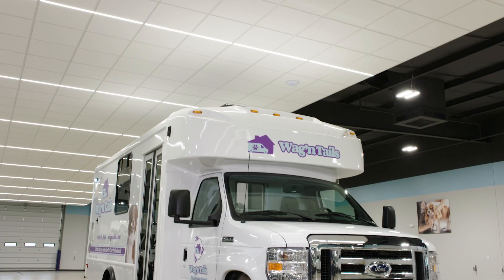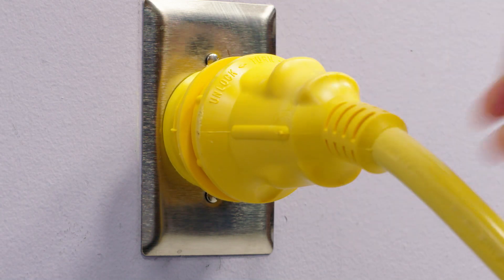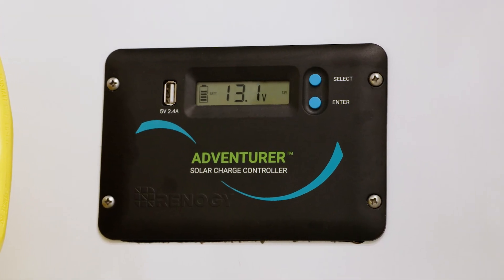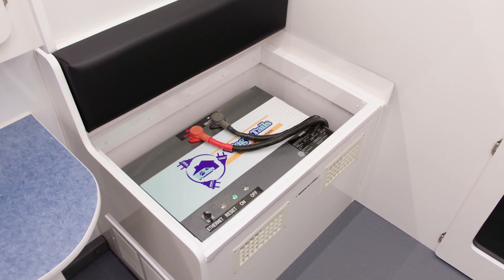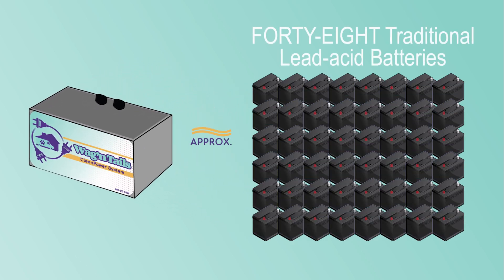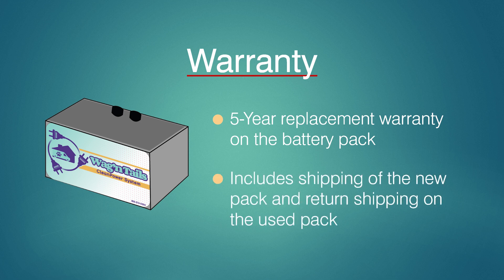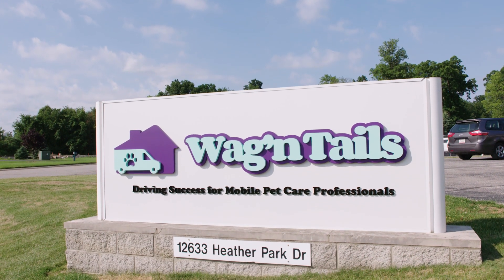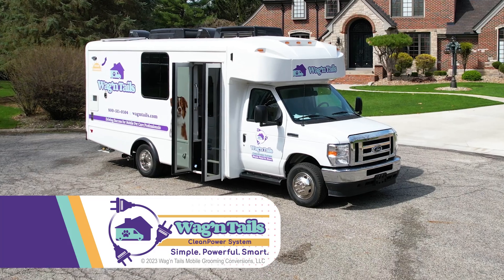Get Clean Power for Mobile Vet Clinics with the CleanPower System™ from Wag'n Tails!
No generator, low maintenance, energy-efficient, and powerful! The Wag’n Tails CleanPower System™ makes life easier, reduces overhead costs, and improves productivity without disruptions. The System provides a large 800-amp-hour lithium battery pack with a built-in battery management system, remote monitor display, dedicated auxiliary alternator, 2800W inverter/charger and solar panels on roof. The System automatically charges itself using the solar panels and dedicated auxiliary alternator throughout your work day - when you get home at the end of the day, just plug your van in at night and you'll be ready to go again in the morning.